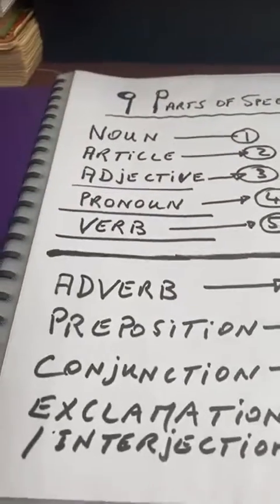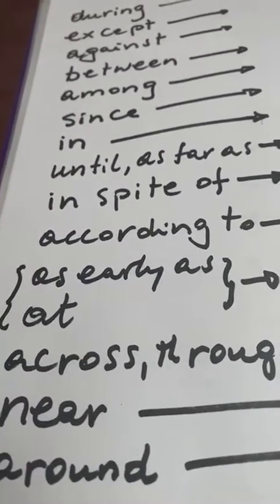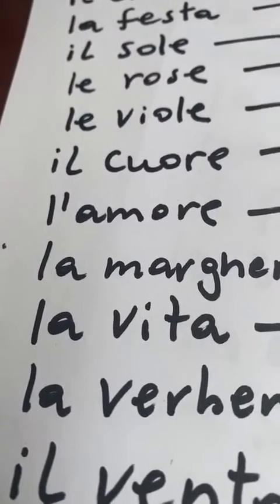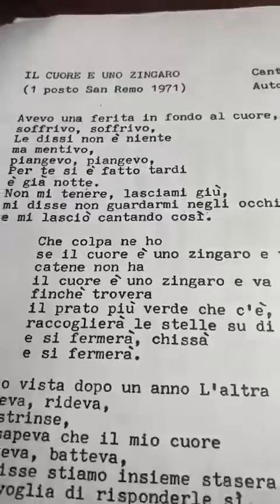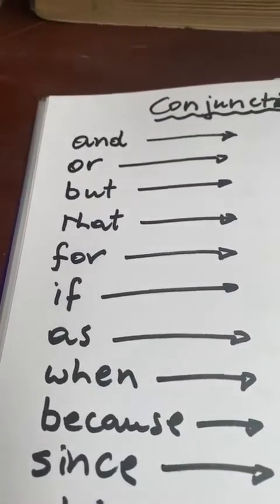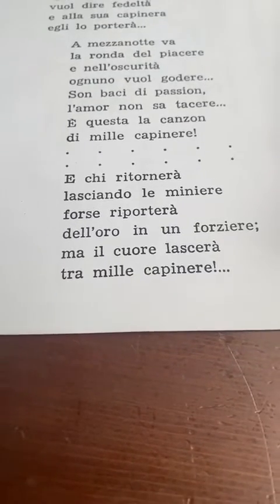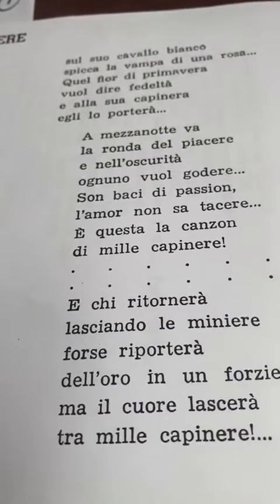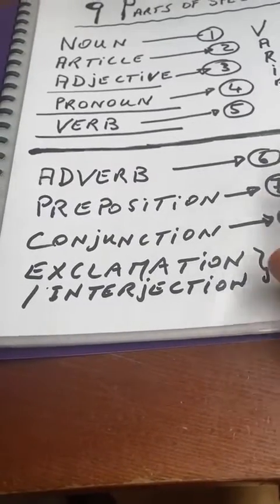Italian Lesson 6 – Free lessons from Insegna Booksellers and TomPadulaTV